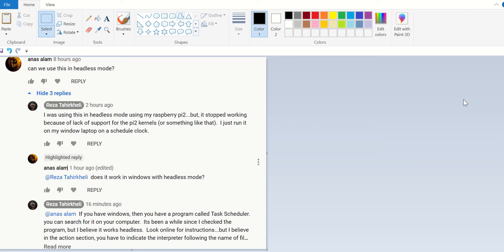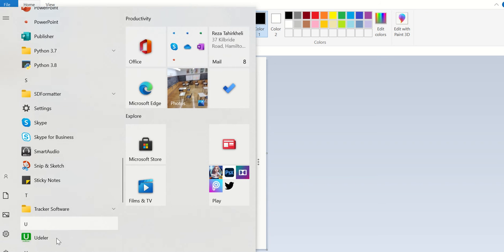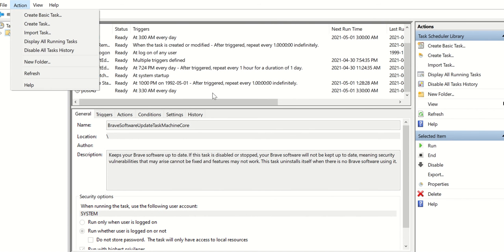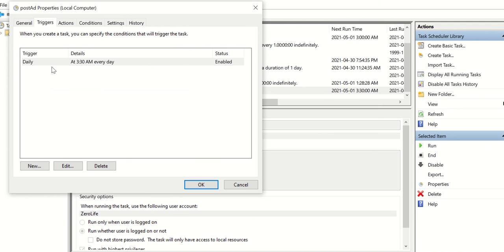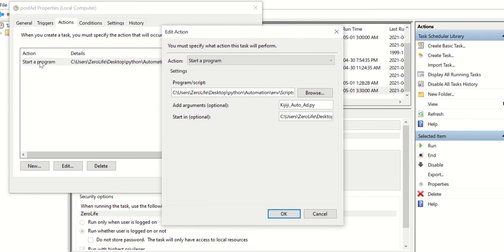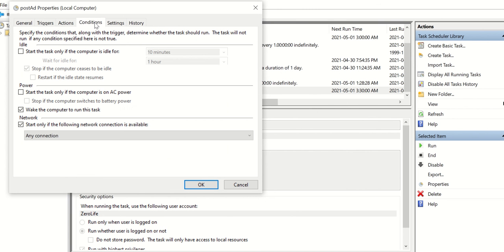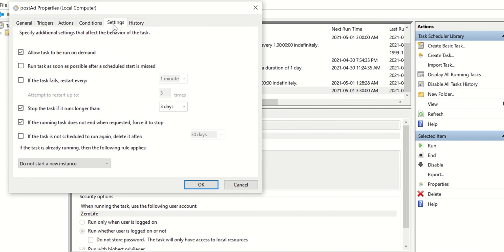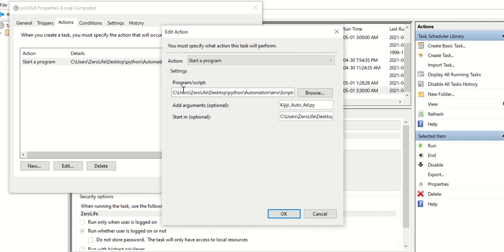Scheduling Your Automation Program to Run on a Windows Computer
Every Windows Computer has this program: Task Scheduler.

BTC: 3EUQBWZKX9Vcwdffd3cUGATQopxrAQQxJ9
LTC: MBXE6hJgxxFYSD8SjmR7sHCHGTqFXmNGoU